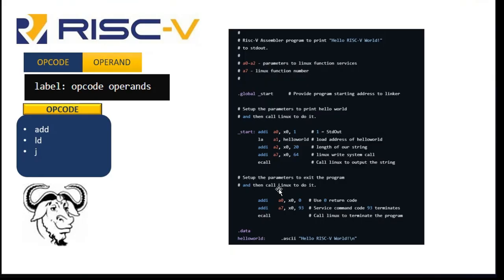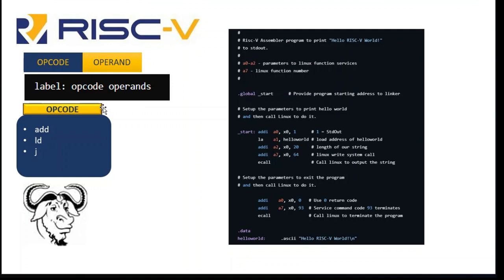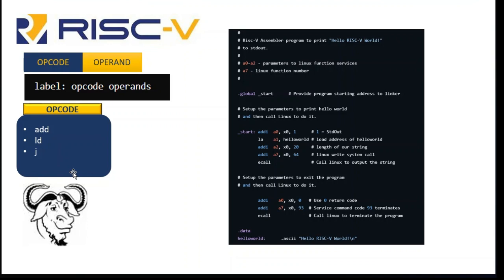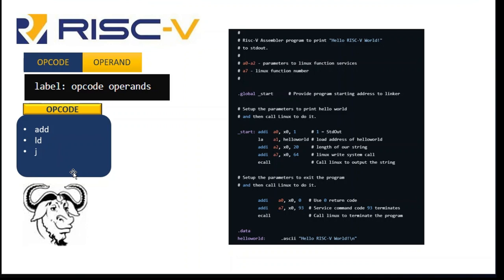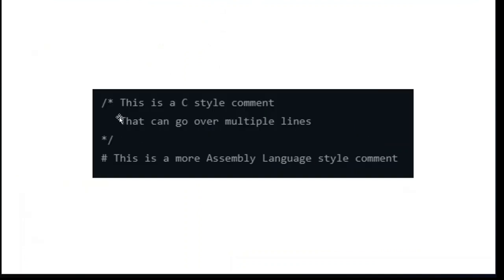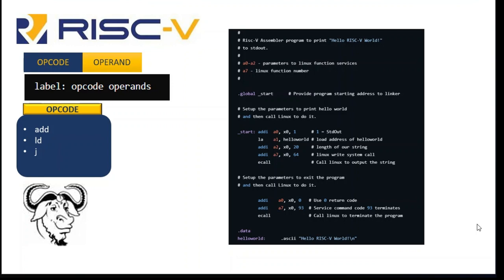GCC Assembler for RISC-V: A Beginner's Guide to Assembly Language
Are you ready to dive into the world of RISC-V Assembly Language? In this video, we explore the GCC Assembler, a powerful tool that makes writing assembly code for RISC-V CPUs easier and more efficient. Instead of tediously writing 32-bit binary instructions, learn how to leverage the GNU Assembler to simplify your coding process!

In this video, you'll learn:
The basics of assembly language formatting with labels, opcodes, and operands.
Common opcodes like add, ld, and j that make coding intuitive.
Different operand formats and how they are used in RISC-V instructions.
The importance of comments and naming conventions in your assembly code.
How to get started with writing assembly code using the GCC Assembler.